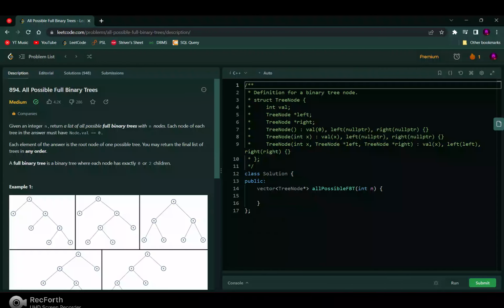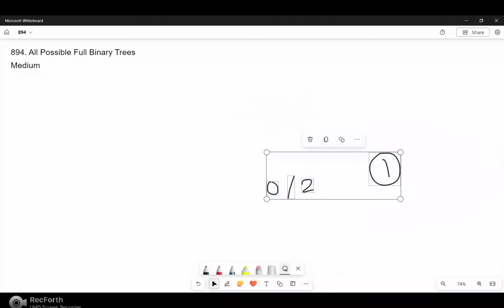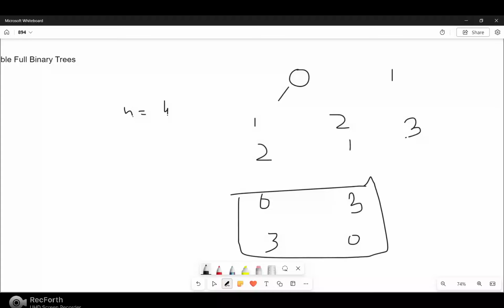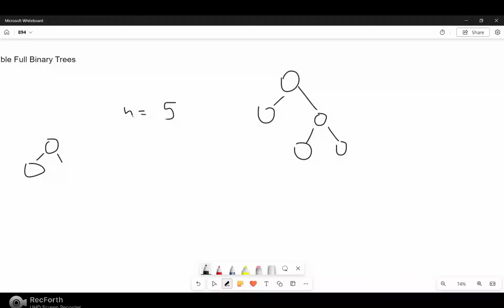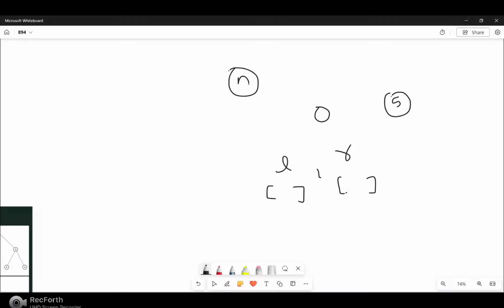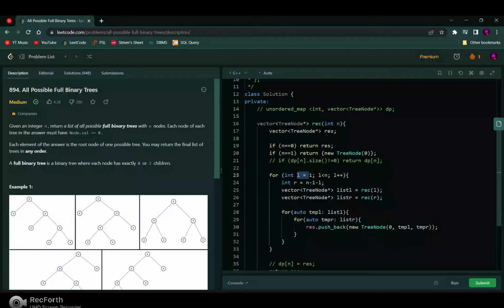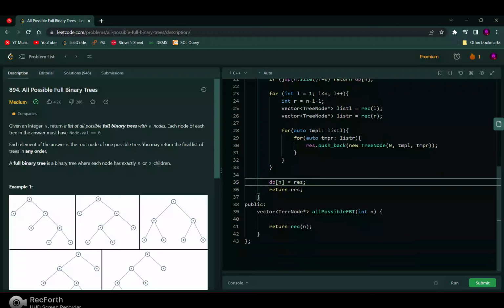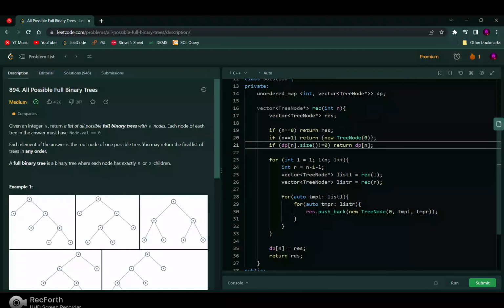894. All Possible Full Binary Trees | MEDIUM | leetcode 894